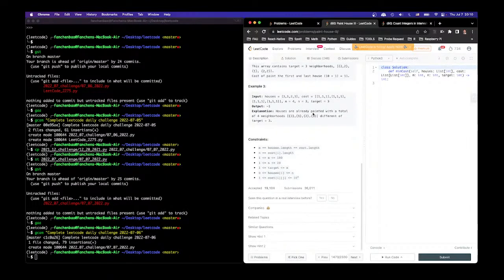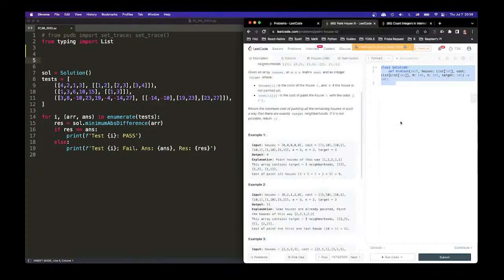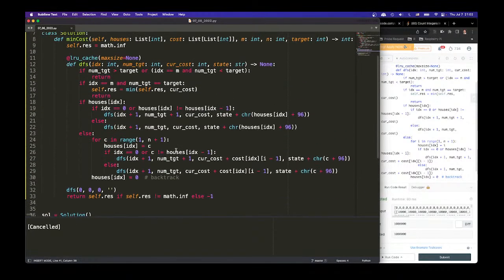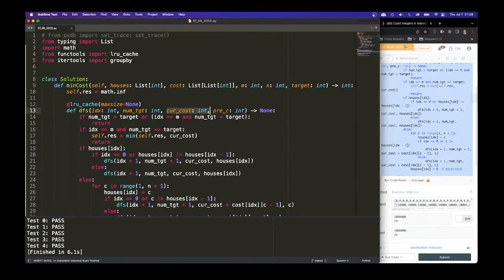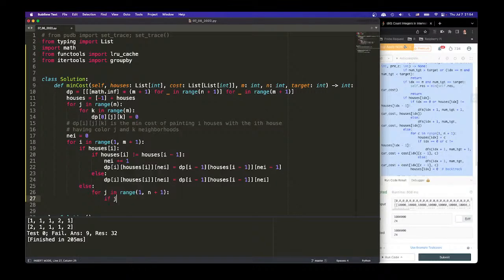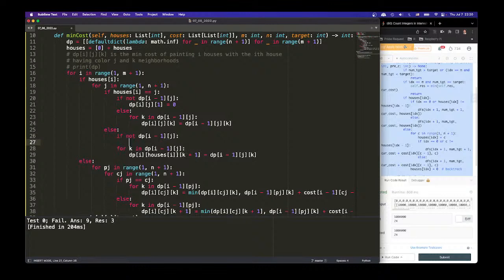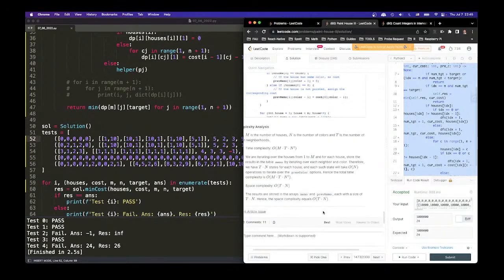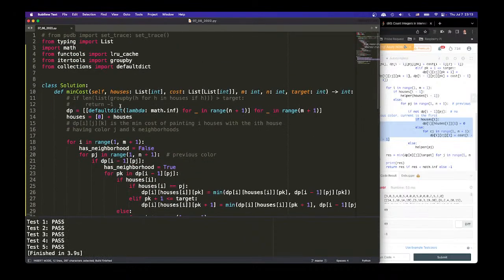2022-07-07 LeetCode 1473 (Pista)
Lo más difícil DP. Me costó tres horas. Madre mía!